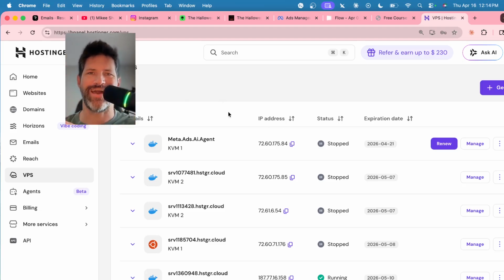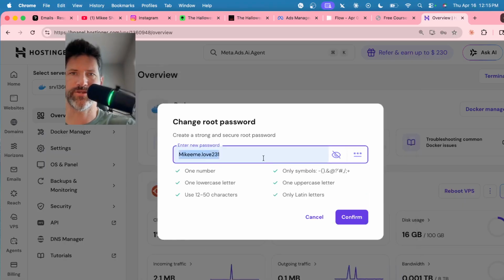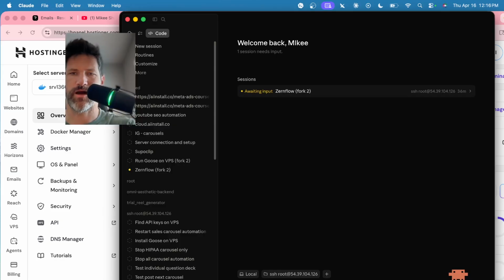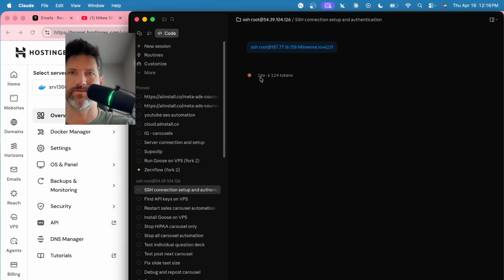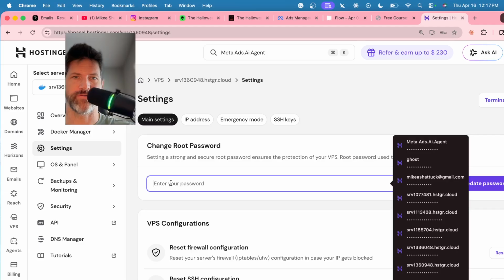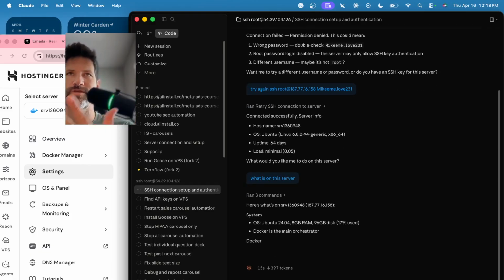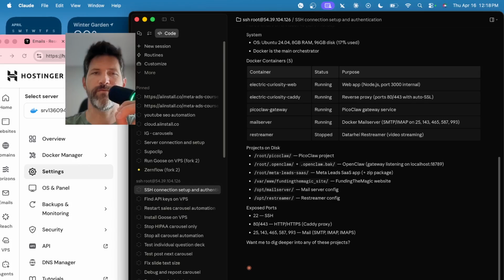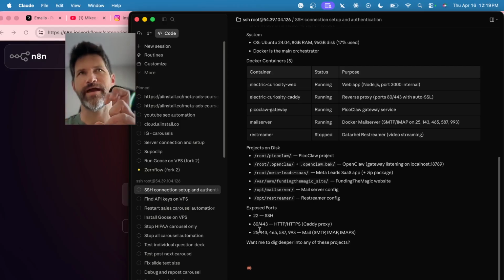Unlock AI Automation: Connect Claude to VPS!